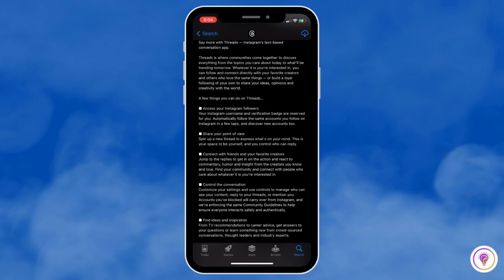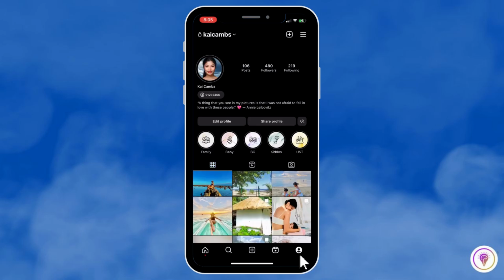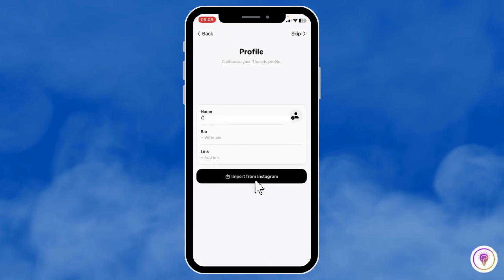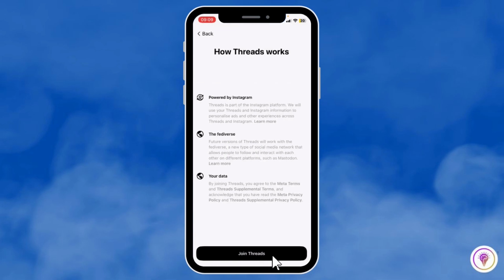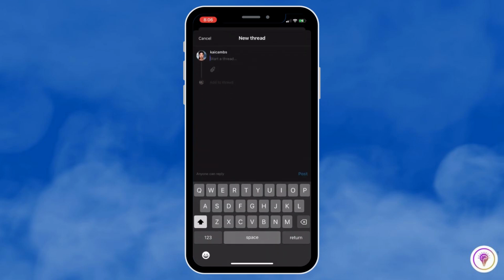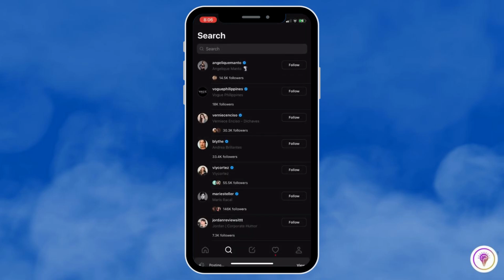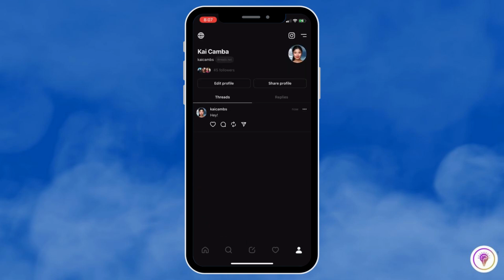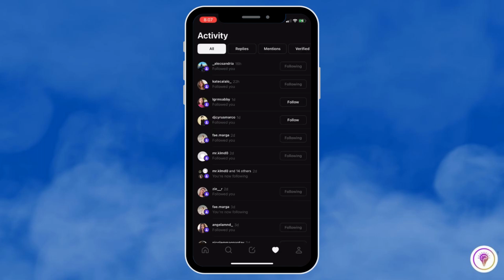How To Use Threads From Instagram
In this video I'll show you How To Use Threads From Instagram. The method is very simple and clearly described in the video. Follow all of the steps & you will know How To Use Threads From Instagram.